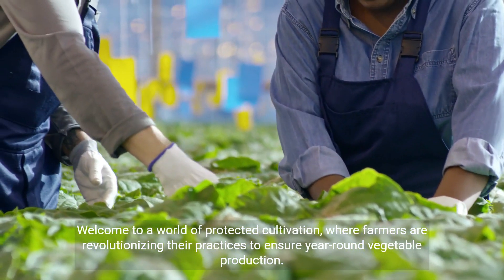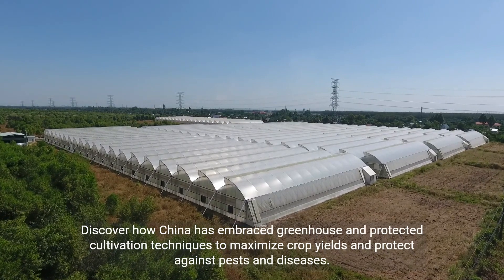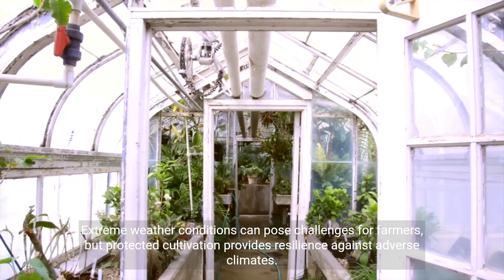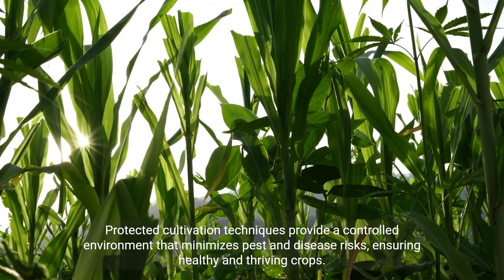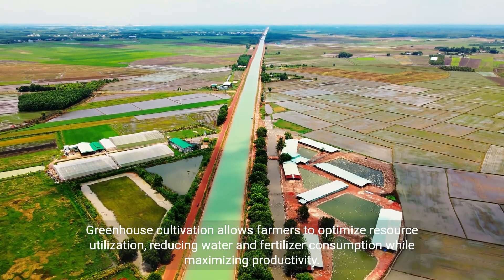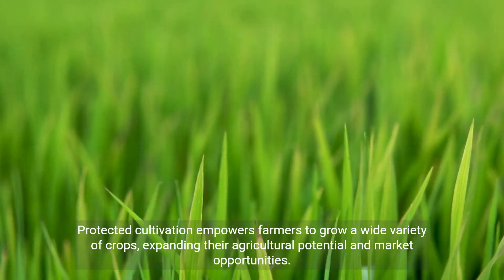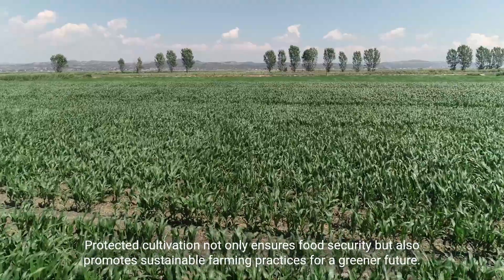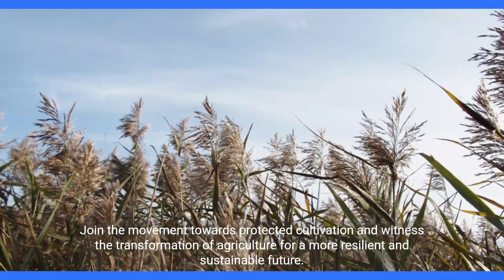"Embracing the Green Revolution: Vegetable Production Through Protected Cultivation in China"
Welcome to a world of protected cultivation, where farmers are revolutionizing their practices to ensure year-round vegetable production. Discover how China has embraced greenhouse and protected cultivation techniques to maximize crop yields and protect against pests and diseases. Extreme weather conditions can pose challenges for farmers, but protected cultivation provides resilience against adverse climates. By adopting protected cultivation, farmers can overcome seasonal limitations and achieve year-round vegetable production.

Protected cultivation techniques provide a controlled environment that minimizes pest and disease risks, ensuring healthy and thriving crops. Greenhouse cultivation allows farmers to optimize resource utilization, reducing water and fertilizer consumption while maximizing productivity. Protected cultivation empowers farmers to grow a wide variety of crops, expanding their agricultural potential and market opportunities. With protected cultivation, farmers can overcome geographical limitations and bring fresh produce to consumers all year round.

Protected cultivation not only ensures food security but also promotes sustainable farming practices for a greener future. Join the movement towards protected cultivation and witness the transformation of agriculture for a more resilient and sustainable future.